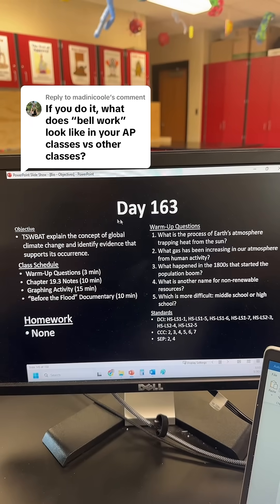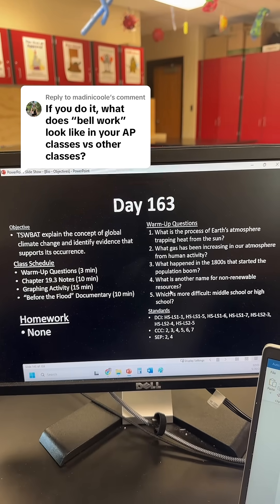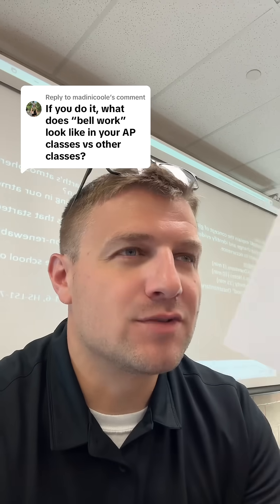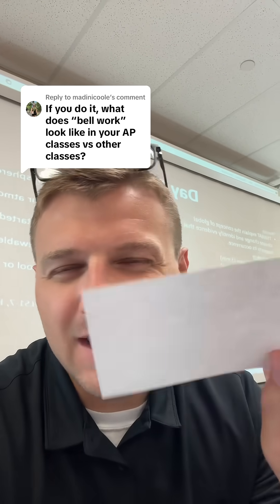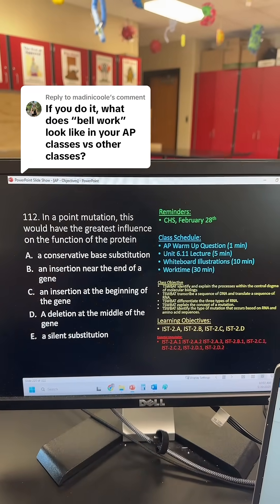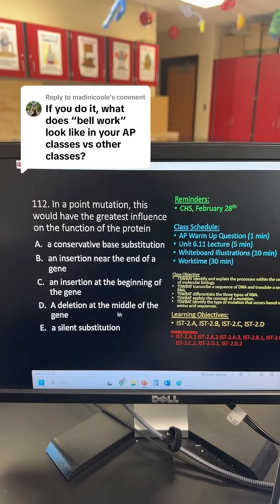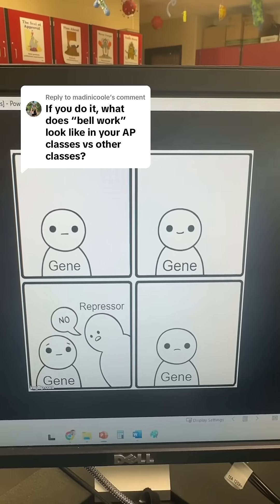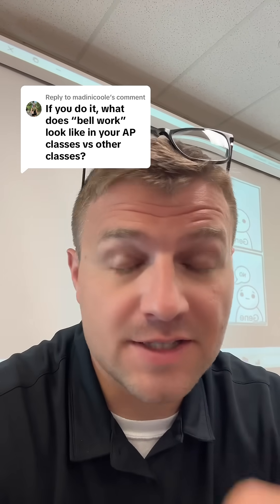“Bell Work”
Responding to a question